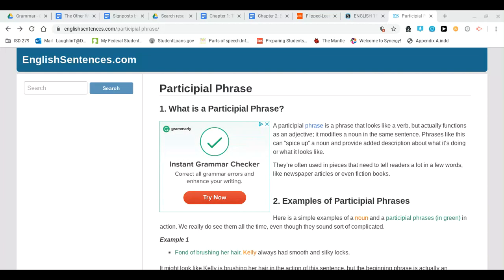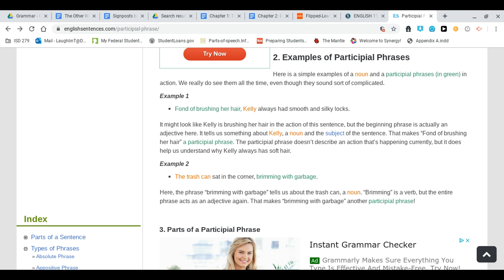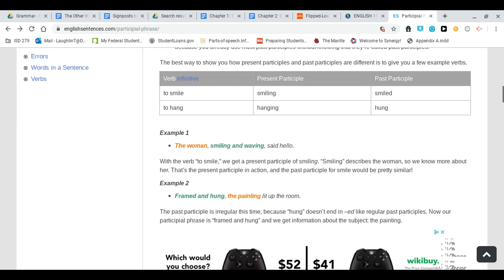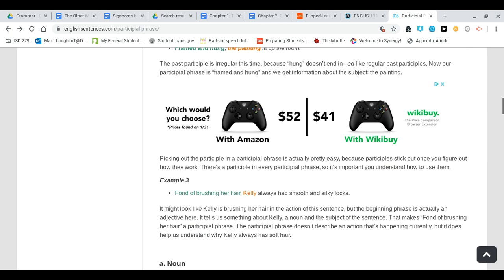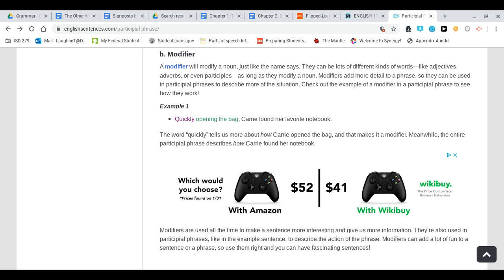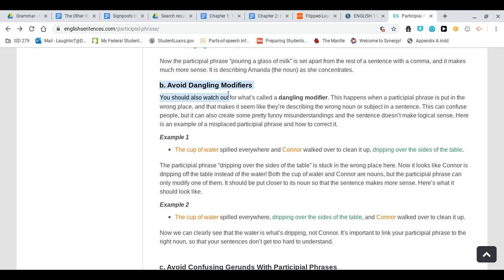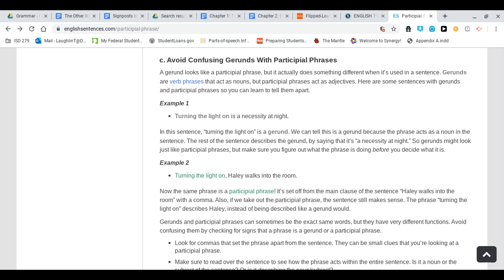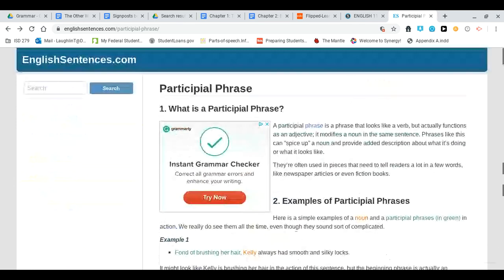Laughlin Participial Phrase Breakdown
Learn about the simple way to improve your writing.